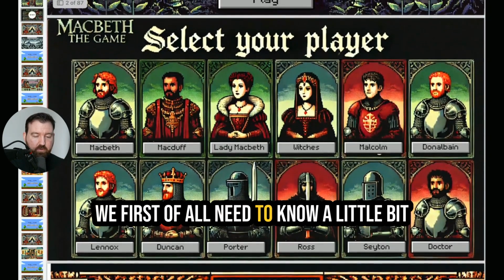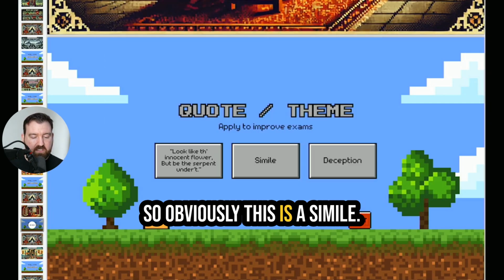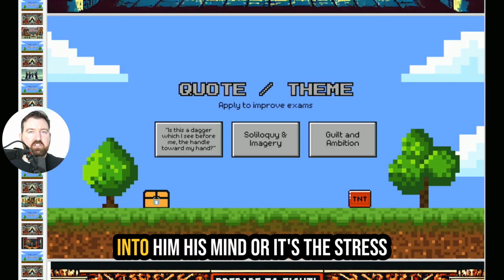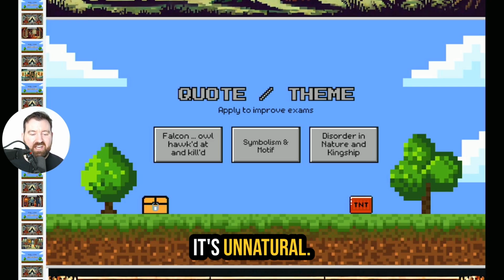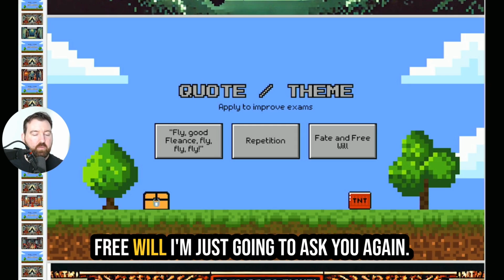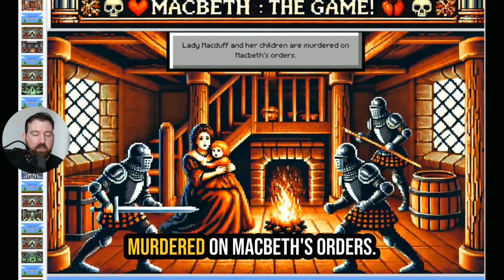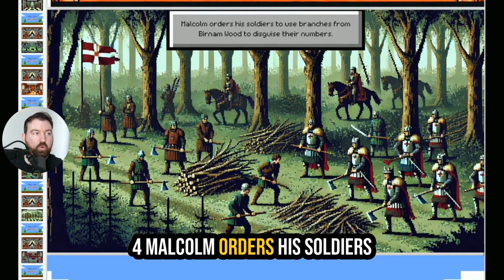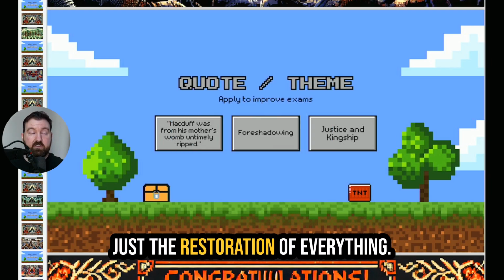The Ultimate GCSE Macbeth Exam Study Guide (with free download) | Full Video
Need More Help? Get the free study guide for this video

Need quotes for Macbeth? Check out the Top 5 Quotes from each Character

Struggling to make sense of Shakespeare's Macbeth? These study videos break down the essential quotes, so you're fully prepared for your exams!

💡 What’s Inside:

Key Quotes Explained: In each video, I’ve highlighted and analyzed essential quotes from Macbeth, explaining their meanings in detail to help you understand their significance.
Clear Commentary: My expert insights will give you a deeper understanding of each scene and how these quotes fit into the broader themes of the play.
Exam-Ready Analysis: Perfect for revision, these videos will help you feel confident about using these quotes in your essays and exam answers.

🎯 Why These Videos Will Help You Succeed:
Focused Analysis to help you understand the most important quotes and themes.
GCSE-Specific Insights so you know exactly how to impress examiners.
Quick & Easy Revision – perfect for squeezing in study sessions whenever you can!
Whether you're struggling to grasp Shakespeare's language or just need a solid resource for revision, these videos will ensure you're exam-ready and confident in your understanding of Macbeth.